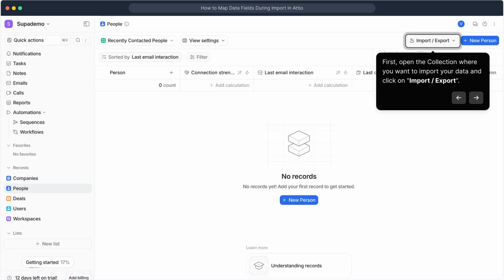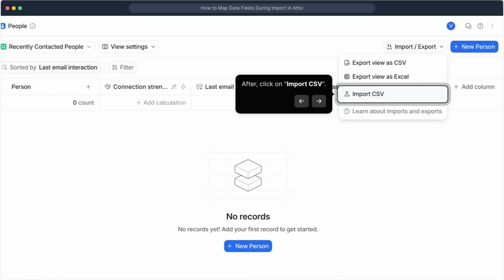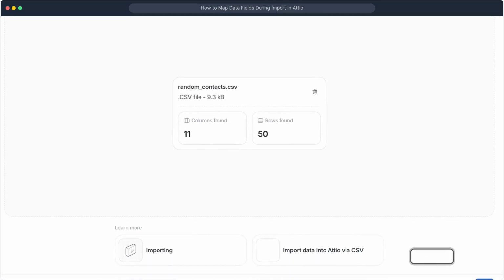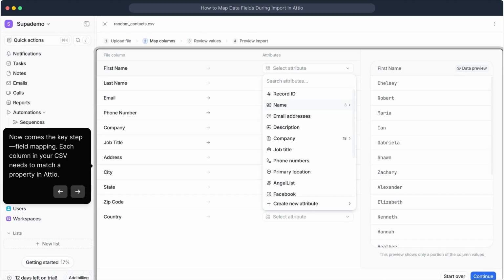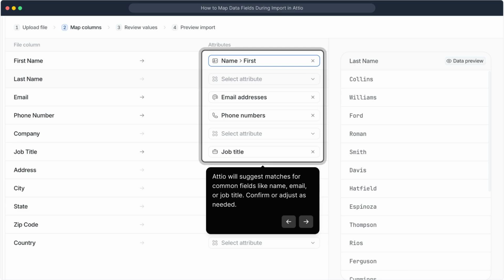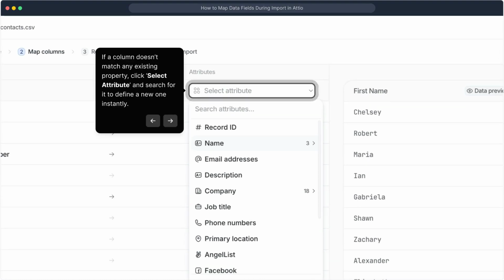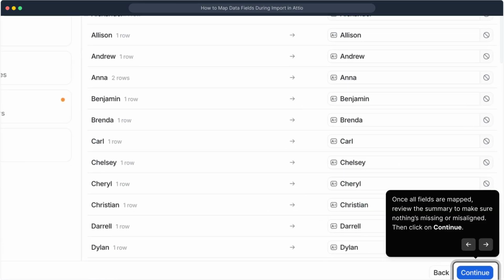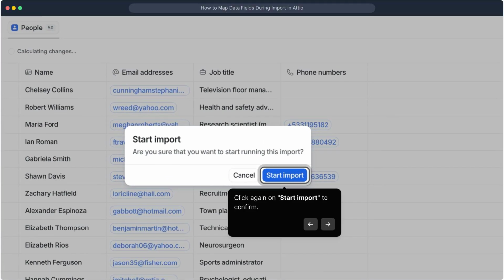How to Map Data Fields During Import in Attio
In this video, you’ll learn how to map data fields correctly while importing a CSV into Attio. Accurate field mapping ensures your data lands in the right place, whether you’re organizing contacts, companies, or custom objects. This step-by-step guide helps you align your spreadsheet columns with Attio’s structure for a clean, organized import every time.